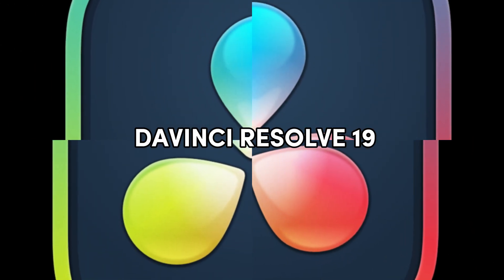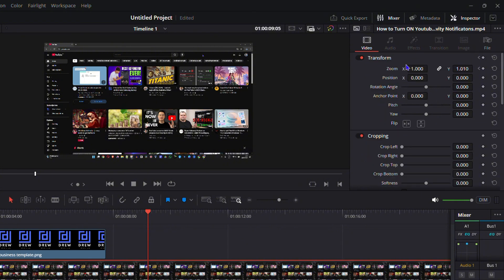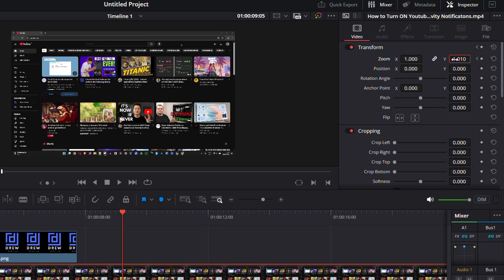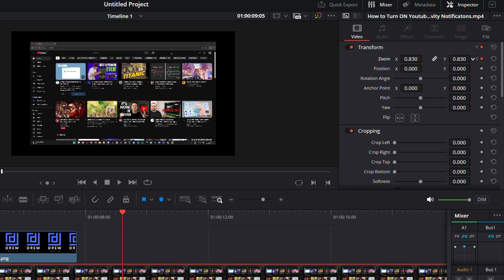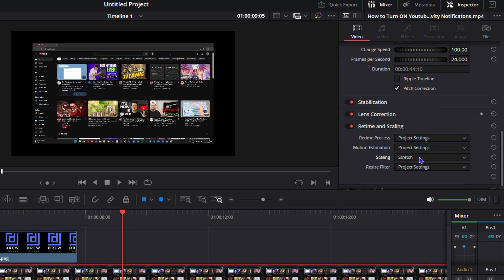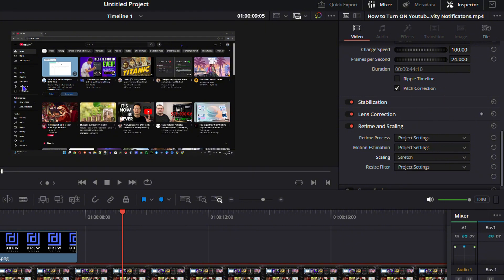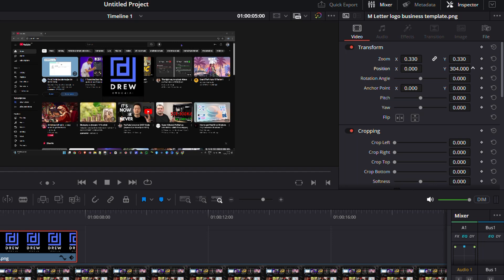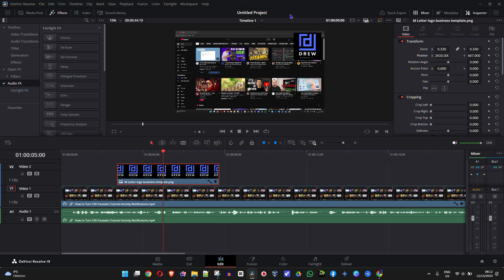How To Resize Video Clips and Images | DaVinci Resolve 19 Tutorial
Learn how to resize video clips and images in DaVinci Resolve 19 with this easy tutorial. Perfect for beginners and experienced editors alike!

Are you struggling to resize your video clips and images in DaVinci Resolve 19? Look no further! In this comprehensive tutorial, we guide you step-by-step on how to easily adjust the size of your visuals to fit your project perfectly. Whether you're a beginner or an experienced user, our tips and tricks will help you streamline your editing process and enhance your videos with ease.

In this video, you'll learn:
- How to resize video clips and images using DaVinci Resolve 19
- The best practices for maintaining quality while resizing
- Techniques to position and crop your visuals effectively
- Tips for using the Transform tool for precise adjustments

Don’t let resizing issues hold you back from creating stunning videos. Watch now and take your editing skills to the next level with DaVinci Resolve 19!